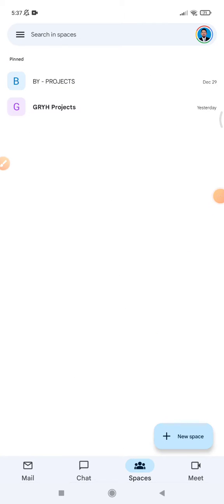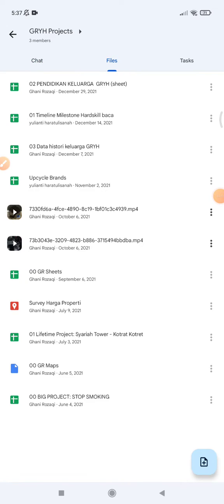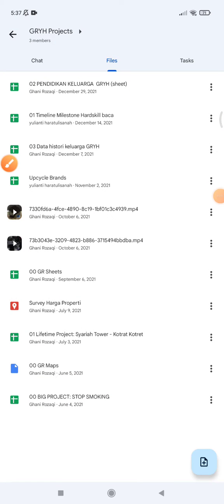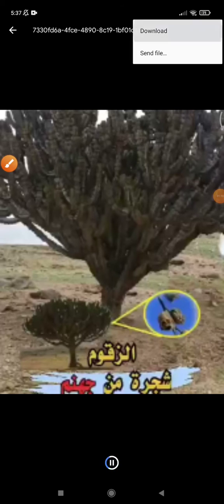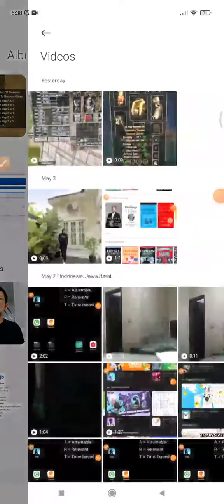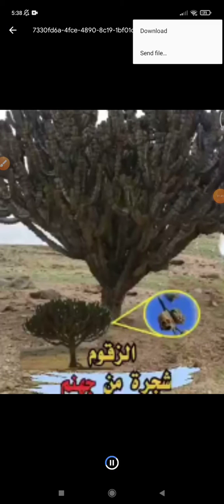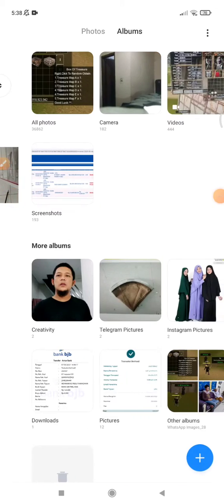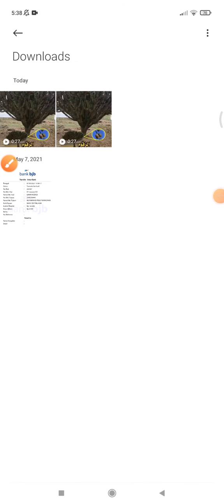How to Save/Download Video Google Chat on to Phone's Gallery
follow these steps to save video from your Google Chat